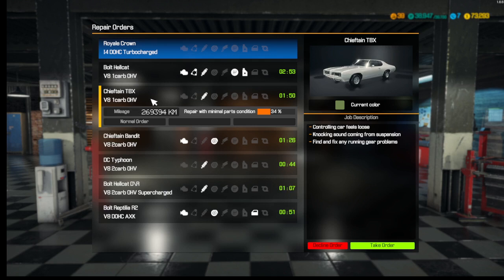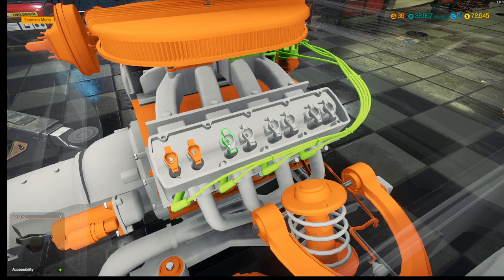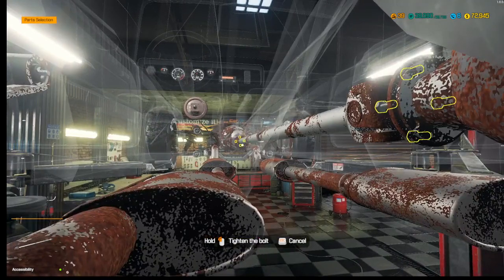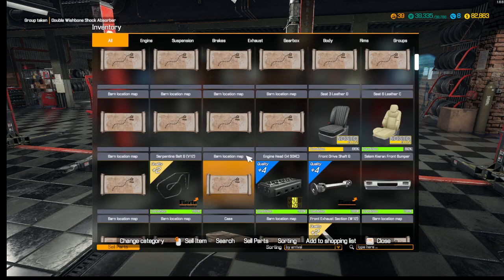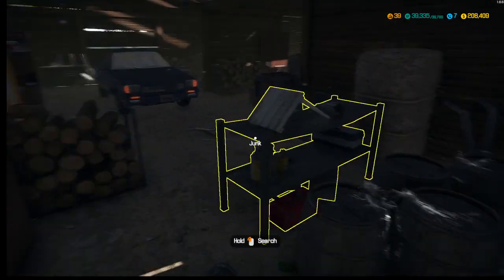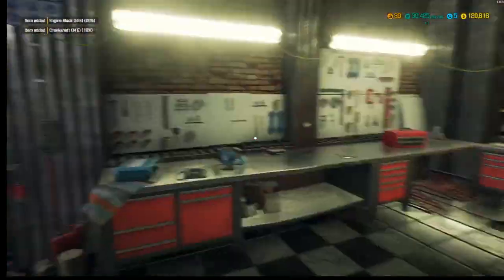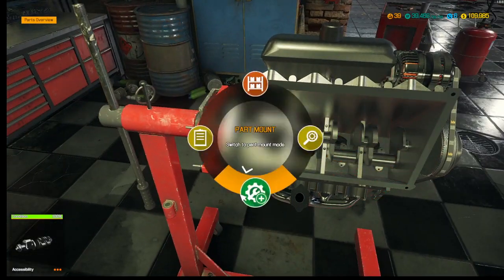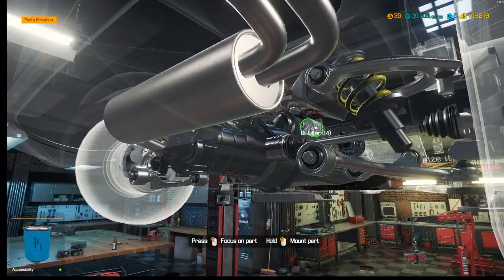Starting a new project on Car Mechanic Sim!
psssst...It's a Porsche and a Lotus!!! But first we need to make a little bit of extra money with a customer car and sell a few completed project cars!

LIVE- Sunday-Thursday @ 8:20pm Central!!